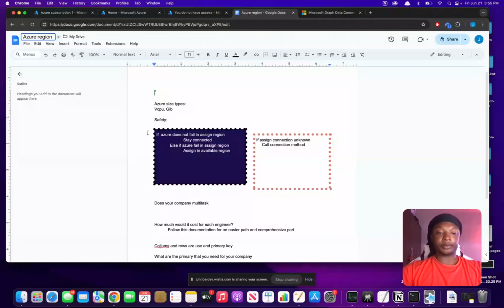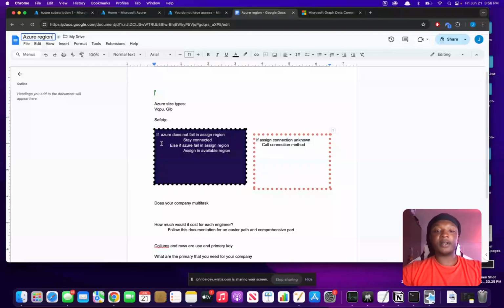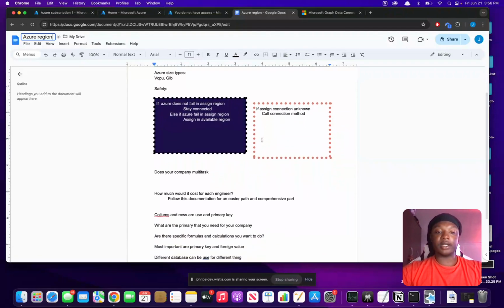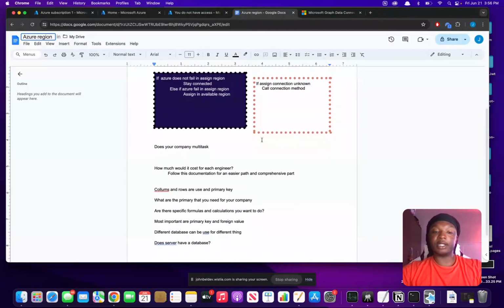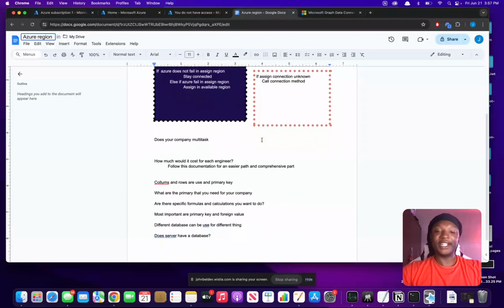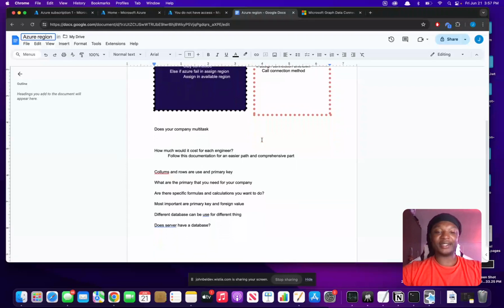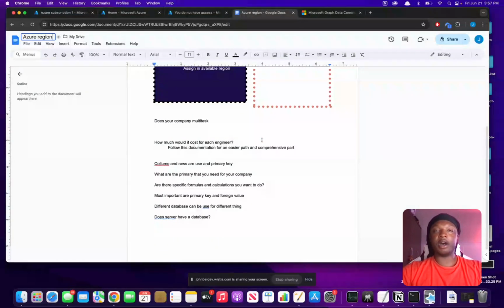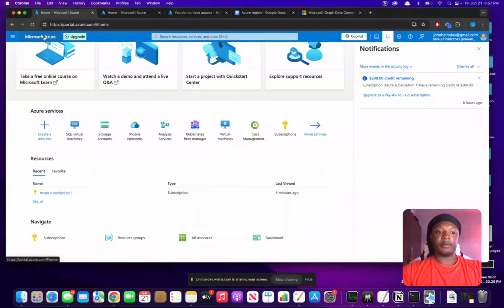A walk through azure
In this video, I provide a comprehensive walkthrough on deploying applications using Microsoft Azure. The content is organized into key sections to help you easily follow along and apply the concepts:

Introduction to Azure Deployment — Overview of the platform and its benefits

Step-by-Step Deployment Process — Practical demonstration of deploying an app

Best Practices and Tips — Guidance to ensure a smooth, efficient deployment

Troubleshooting Common Issues — How to handle potential challenges during deployment

Summary and Next Steps — Recap and resources for further learning

Whether you’re a beginner or looking to sharpen your cloud deployment skills, this video equips you with actionable insights to successfully launch and manage your applications on Azure